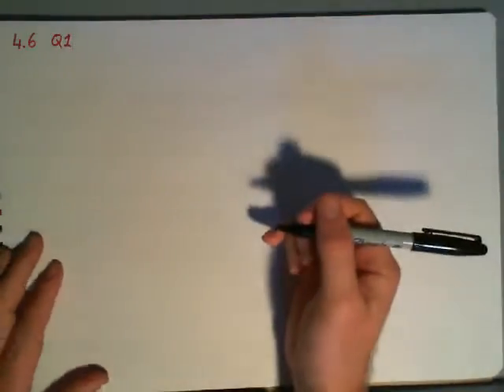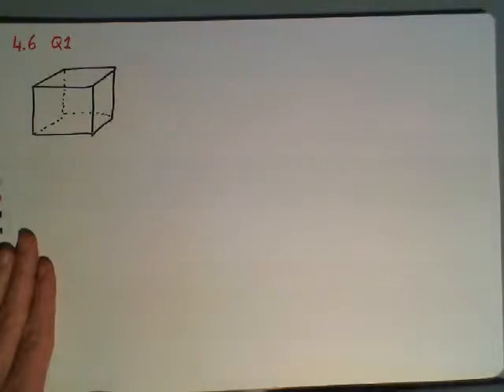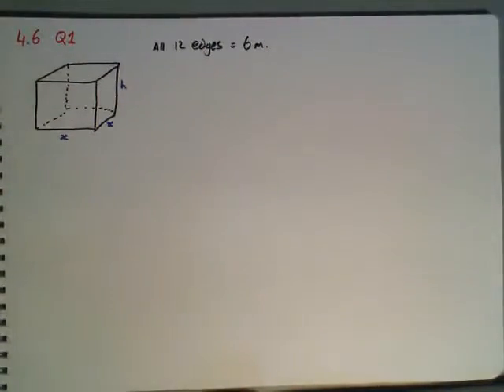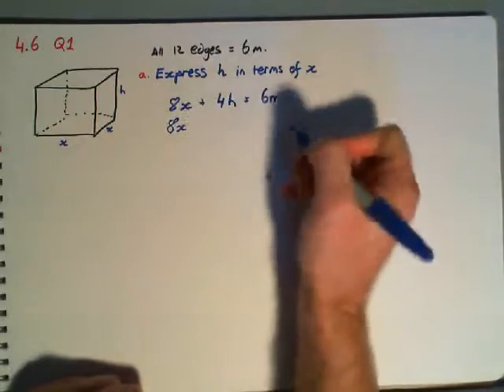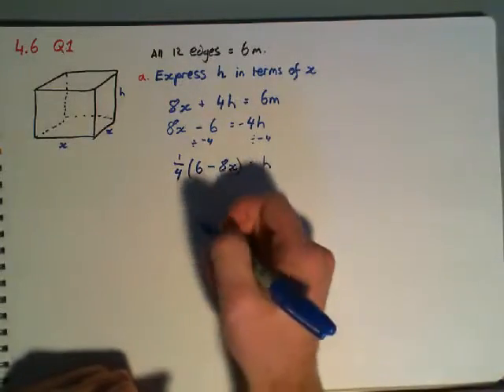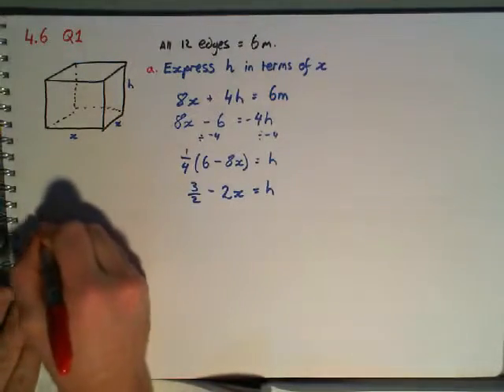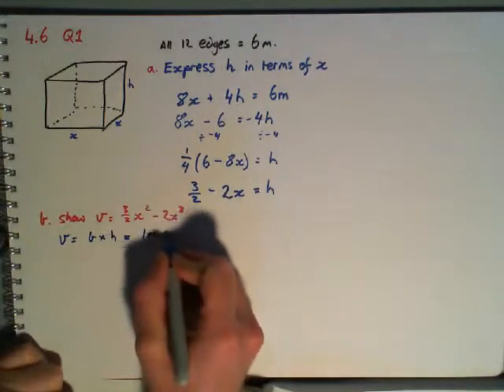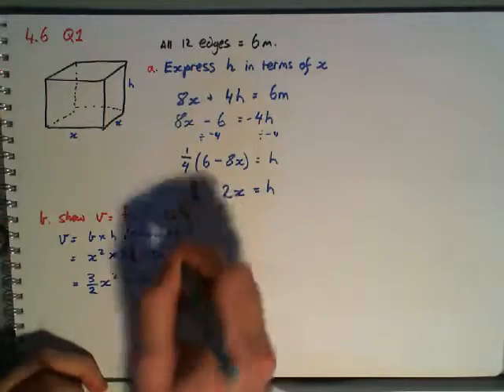examples from 4 6 pt1